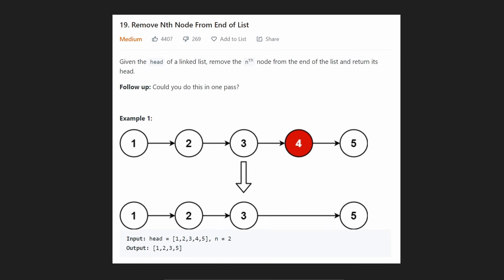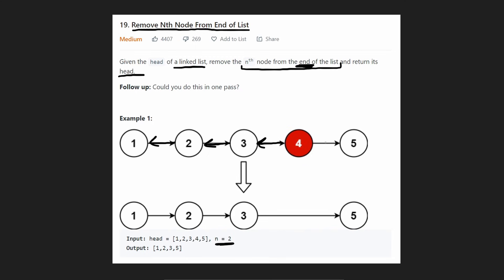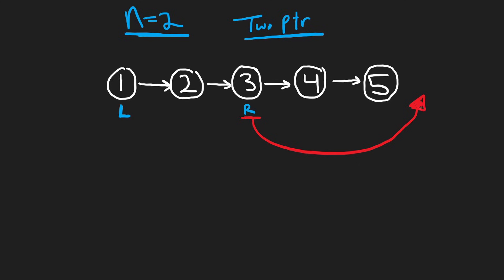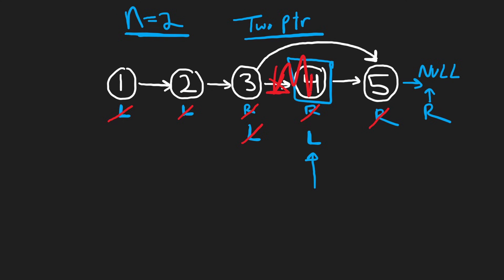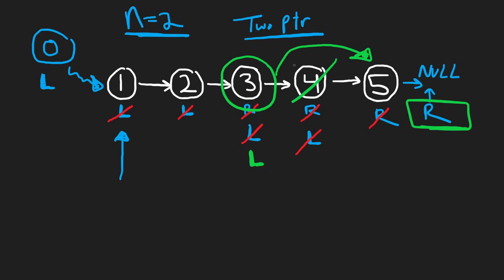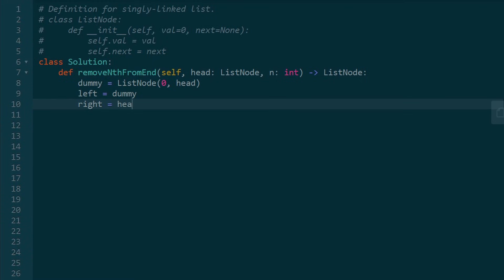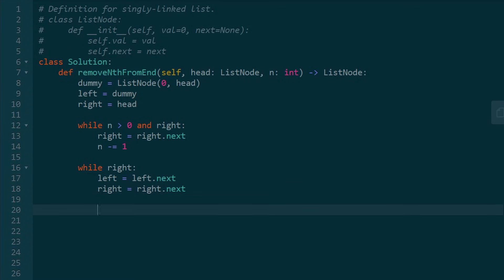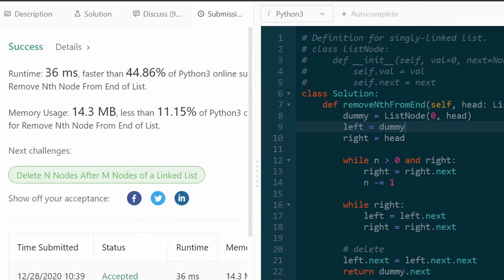Remove Nth Node from End of List - Oracle Interview Question - Leetcode 19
0:00 - Read the problem
1:10 - Drawing solution
4:20 - Coding solution

leetcode 19
This question was identified as an Oracle interview question